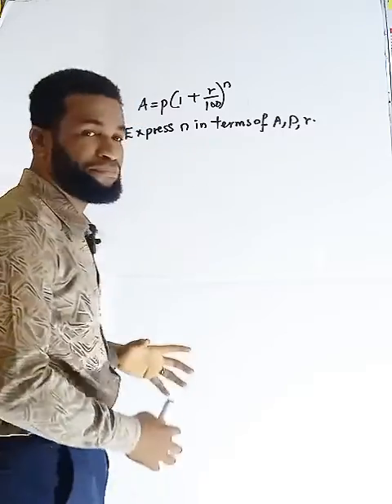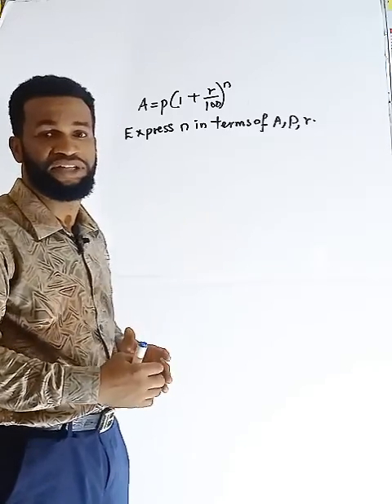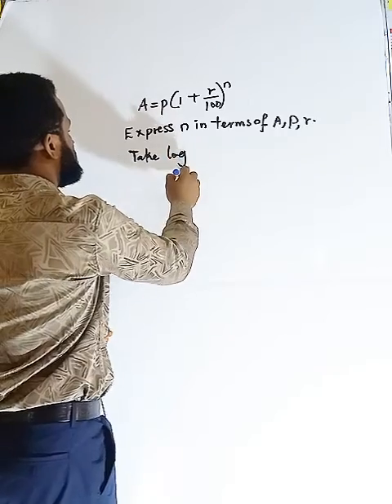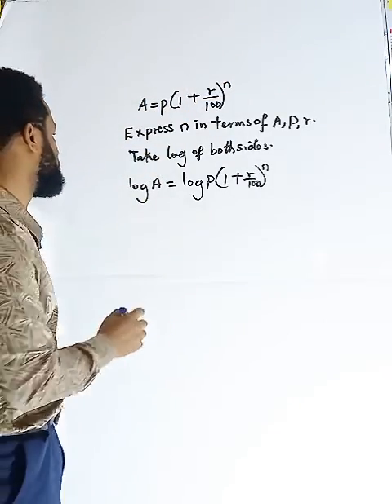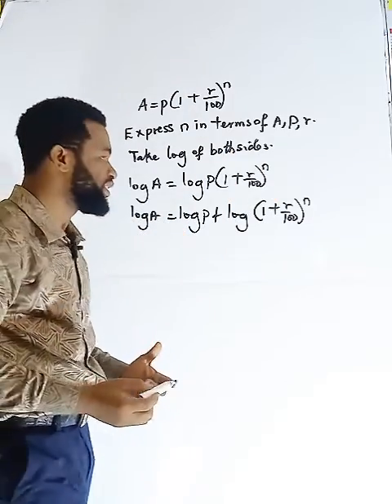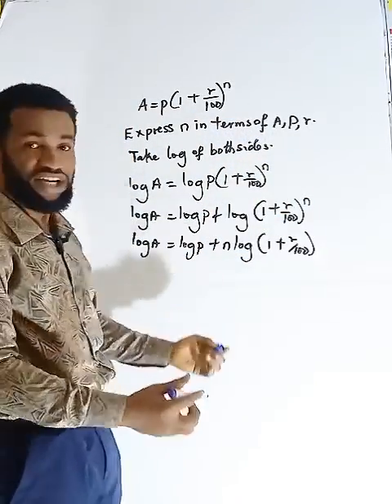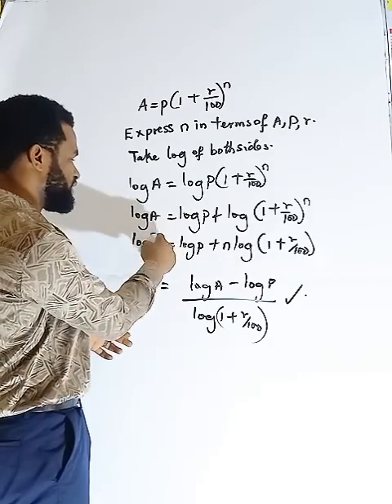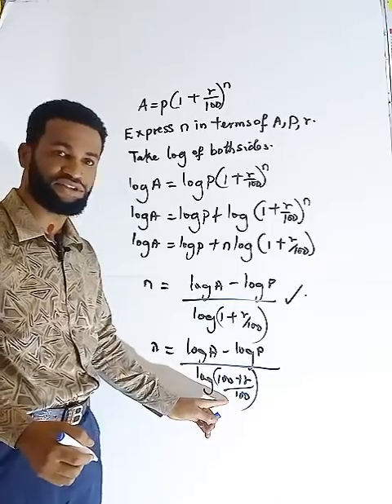Subjects formular. A = p(1+ r/100)^n . make n the subject of the formular. GCE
this video teaches how to make n the subject formular from a formular of Amount.
This video also shows how to apply rules of logarithms.